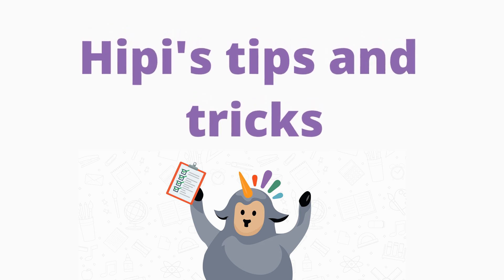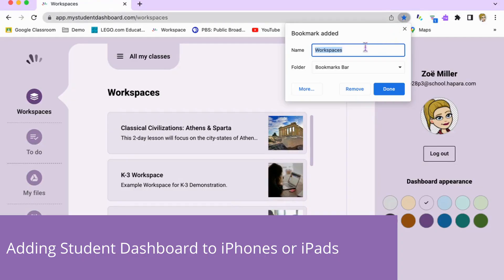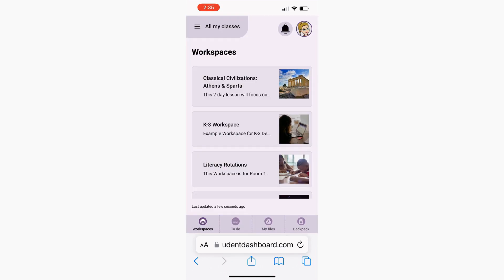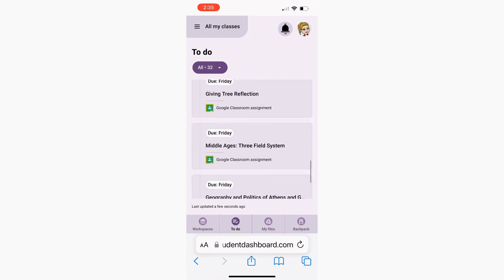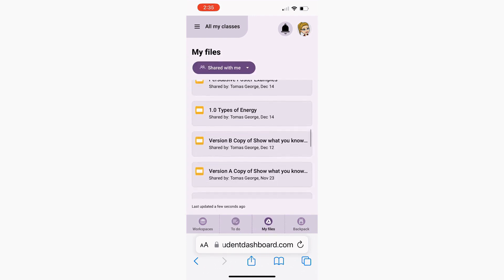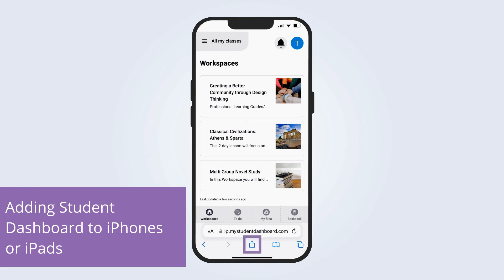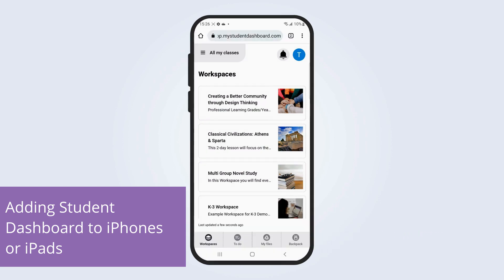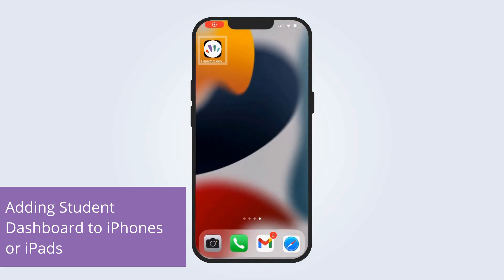How to add Hāpara Student Dashboard to iPhones and iPads